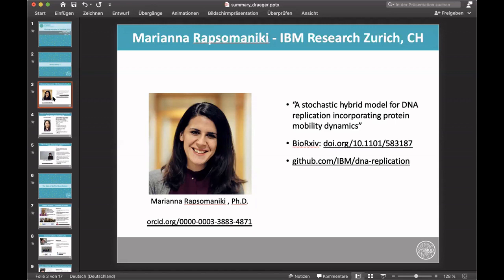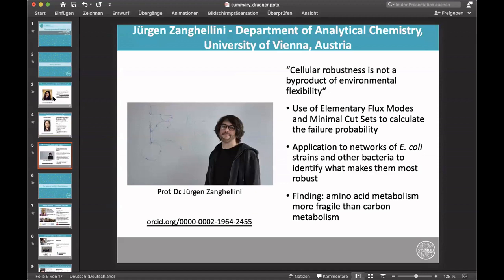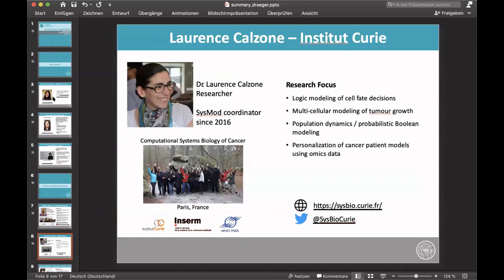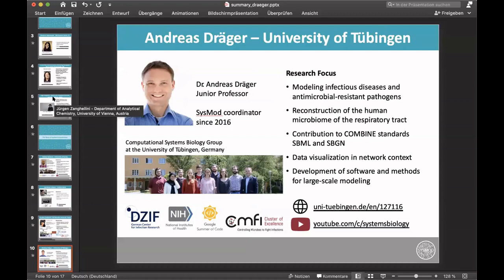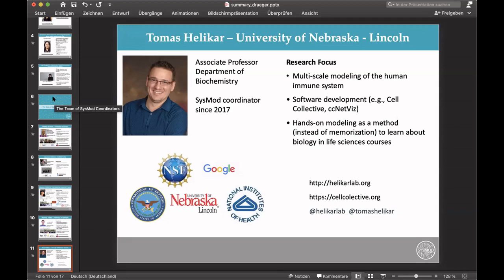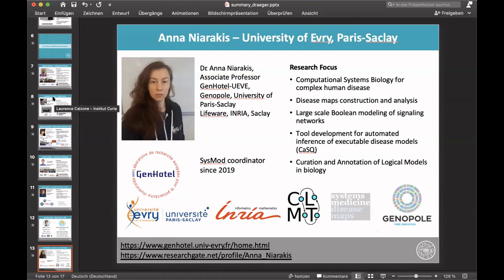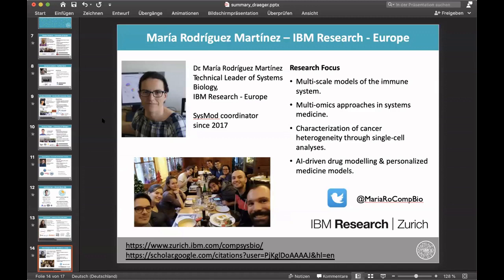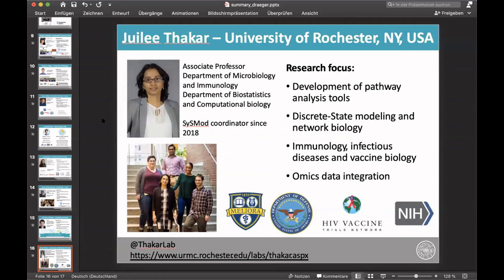Closing remarks of the SysMod meeting 2020 - Andreas Dräger - SysMod - ISMB 2020